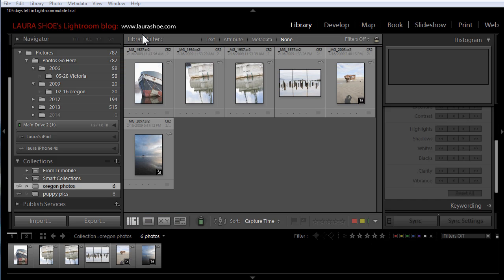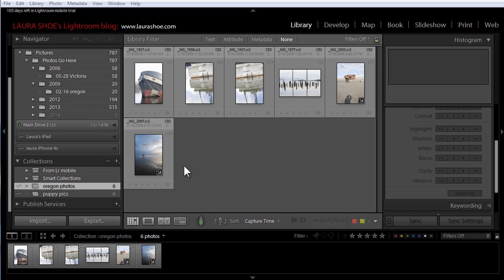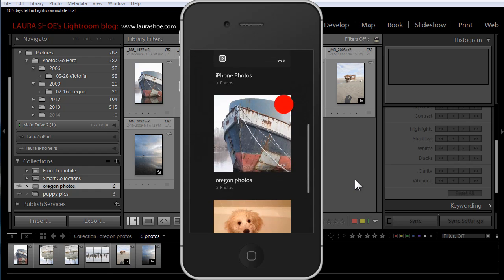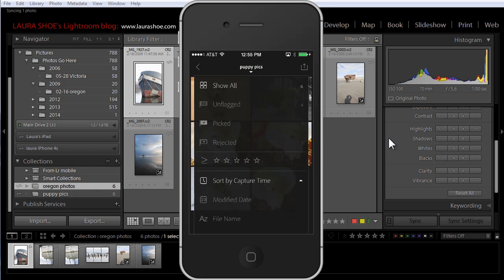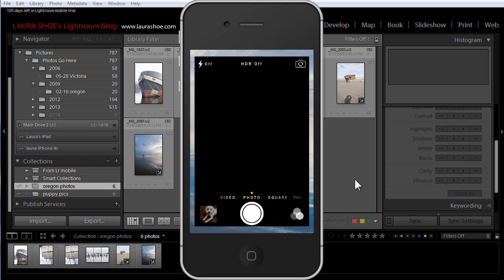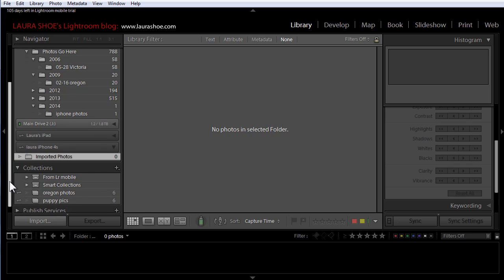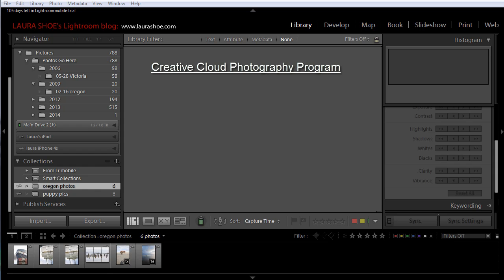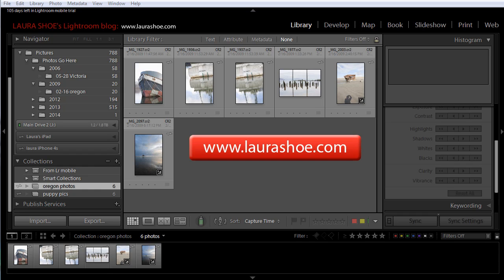Whats New in Lightroom 5.5 and Lightroom Mobile for iPhone and iPad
Laura Shoe shows what's new in Lightroom 5.5. She also demonstrates the Lightroom Mobile for iPhone app and discusses the Creative Cloud Photography Program.

Related article and video: Using Collections in Your Lightroom Desktop / Mobile Workflow